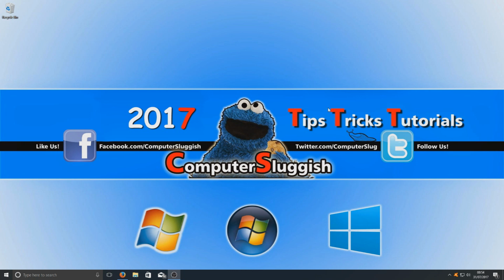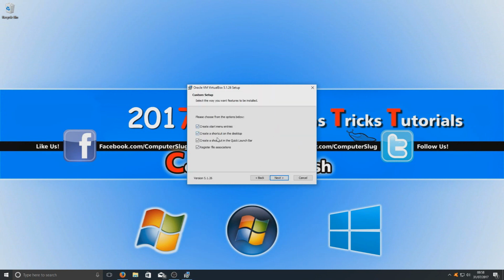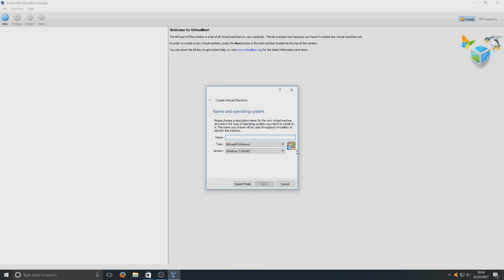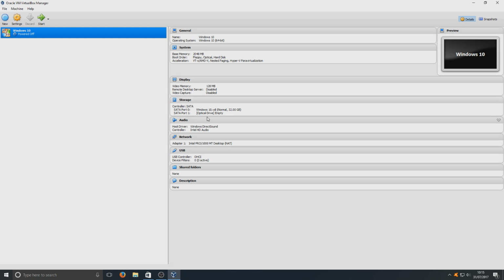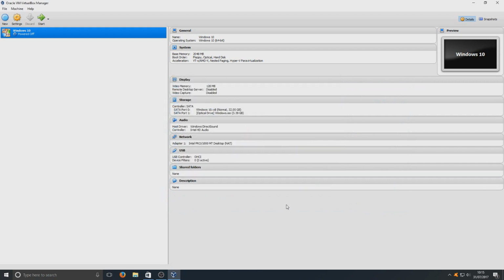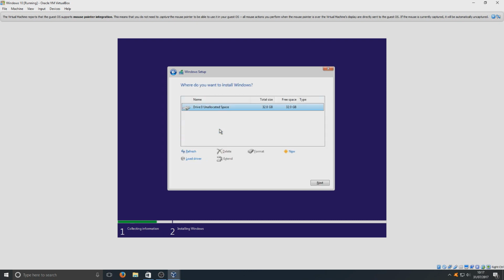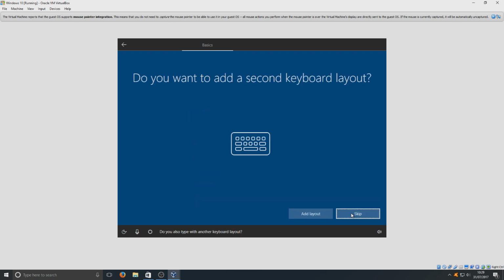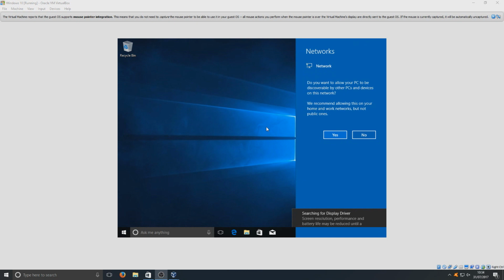How To Set Up a Windows 10 Virtual Machine Using VirtualBox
In this Windows 10 Tutorial I will be showing you how to set up a virtual machine we will be installing Windows 10 onto the virtual machine.

Making a virtual machine is really handy when you want to test out somthing but don`t want to play around with your main operating system. With Virtualbox you can install multiple windows operating systems. such as Windows 7, Windows 8, Windows Vista, Windows xp, and Linux.

About Oracle VM VirtualBox:

VirtualBox is a powerful x86 and AMD64/Intel64 virtualization product for enterprise as well as home use. Not only is VirtualBox an extremely feature rich, high performance product for enterprise customers, it is also the only professional solution that is freely available as Open Source Software under the terms of the GNU General Public License (GPL) version 2.